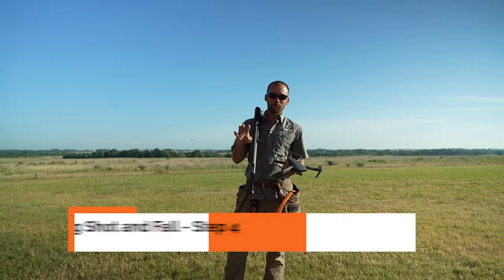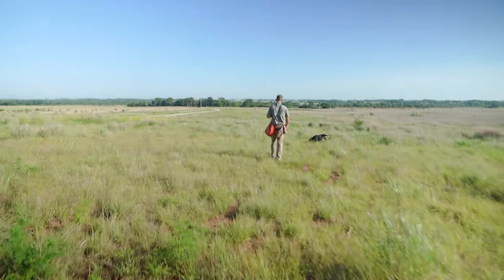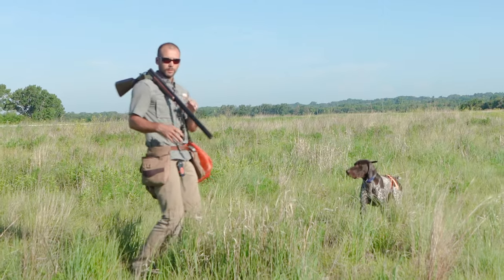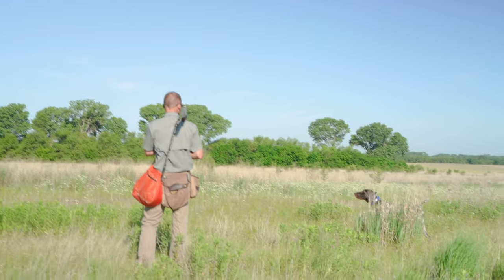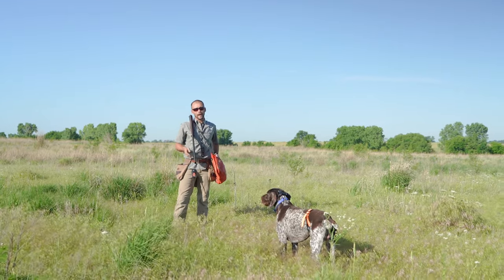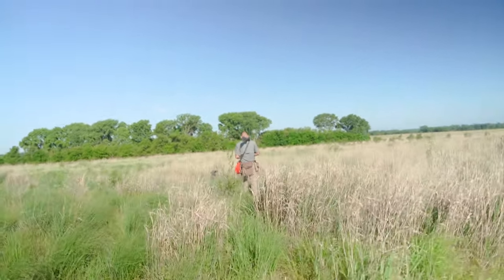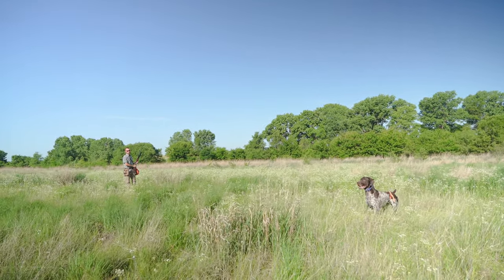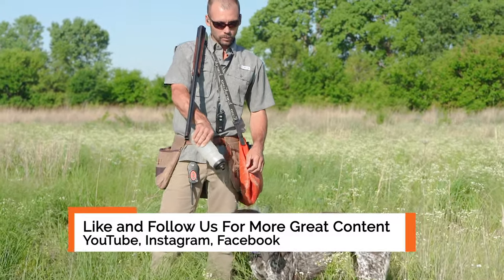Hunting Dog Training - Steady To Wing and Shot - Step 4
Welcome to Standing Stone Kennels! In this video we talk about the fourth step in training your dog to steady to wing shot and fall. Follow along to learn more about the next step in the progression.

5919 W Pleasant Valley Rd